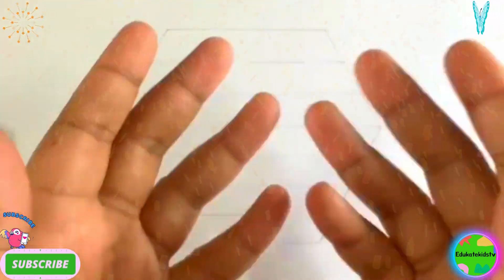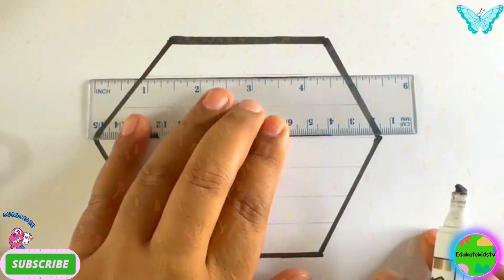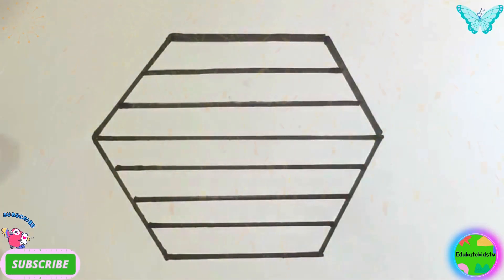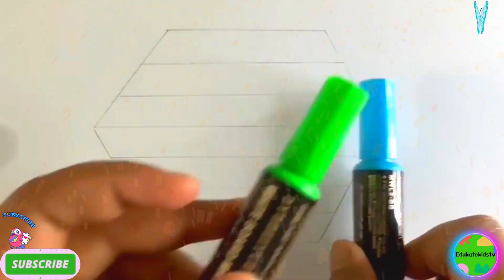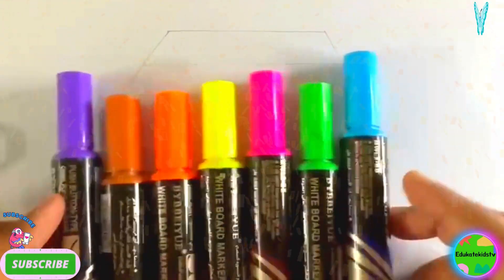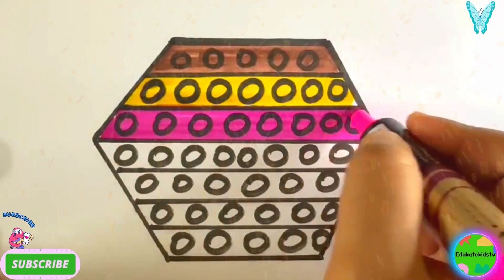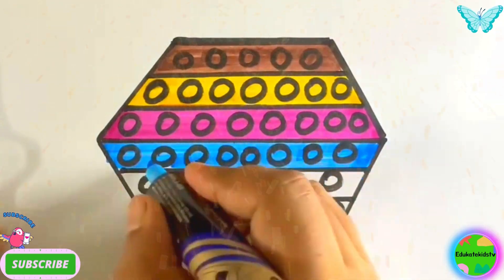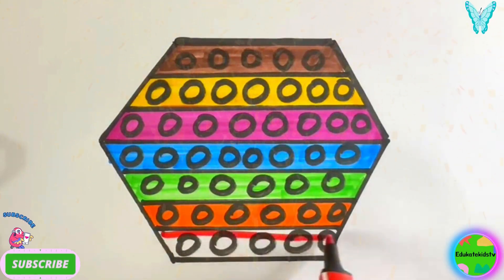2d shapes drawing 2d shapes names,shapes for toddlers learn shapes and colors for kids shapes 121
2d shapes drawing  2d shapes names,shapes for toddlers learn shapes and colors for kids shapes name 121

2d shapes drawing for kids, learn Shapes colour | shapes drawing for kids and toddlers

Triangle
octagon
oval
Square
Star
Pentagon
Circle
shapes
heptagon
rhombus
parallelogram
Learn New Shapes For Kids, Colors,2D Shapes For Toddlers, Coloring Page, Preschool Learning 108

learn shapes
2d shapes
learn colors
2d shapes drawing
shapes drawing
2d shapes for kids

Triangle
circle
heart
star
Pentagon
square
shapes

learn shapes
2d shapes
learn colors
2d shapes for kids
shapes drawing